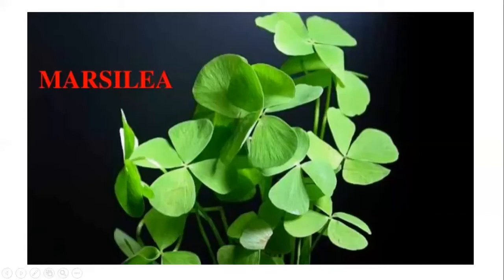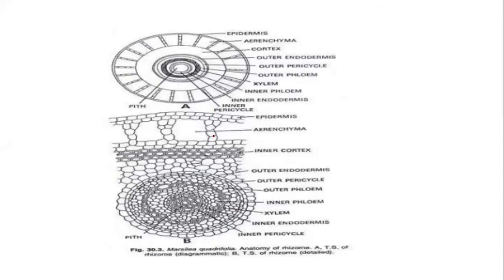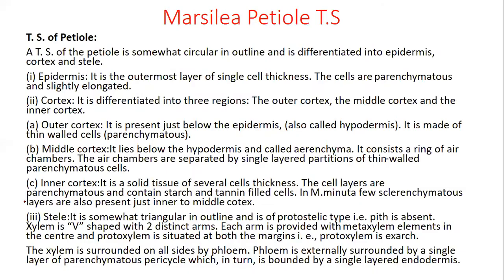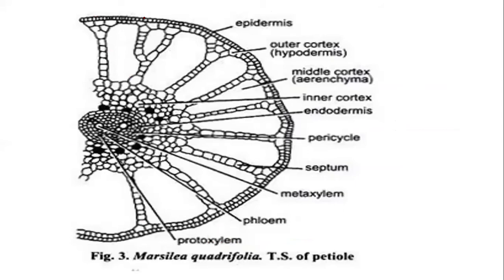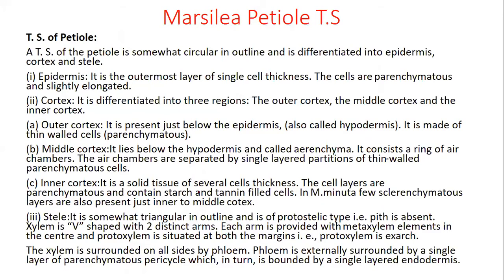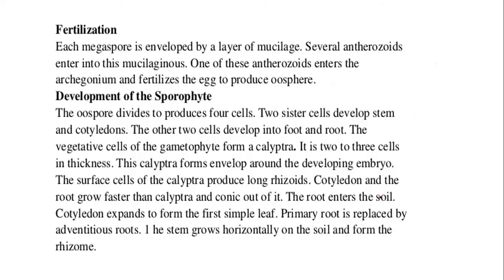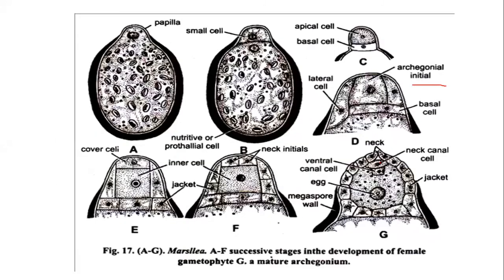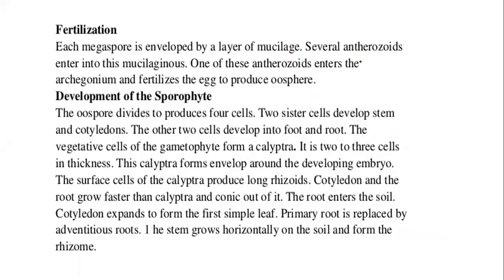BSC BZC SEM I BOTANY PTERIDOPHYTA MARSELIA LIFE CYCLE DR KAVITHA AKULA ASST PROFESSOR OF BOTANY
PADALA THIRUPATHI ASST.PROFESSOR DEPT.OF BOTANY, GOVT DEGREE COLLEGE FOR WOMEN, JAGTIAL, TELANGANA